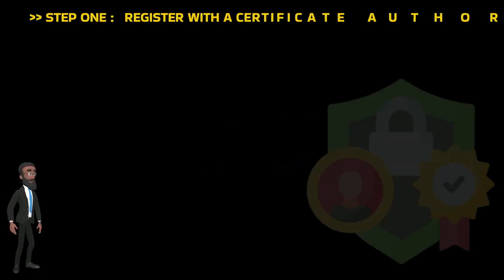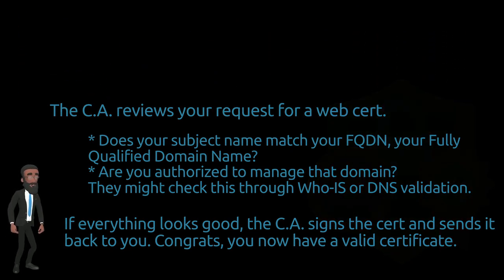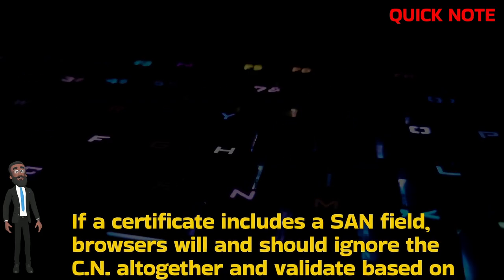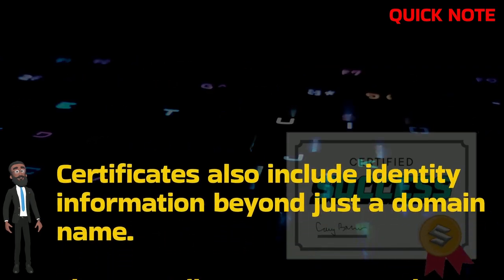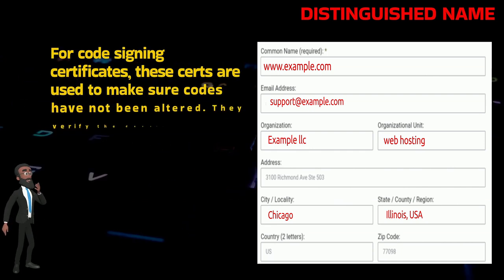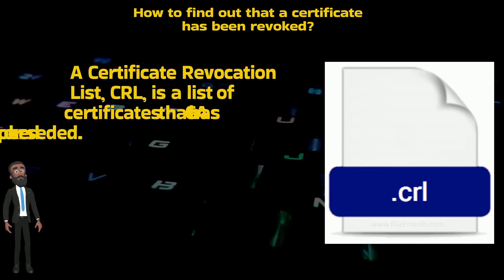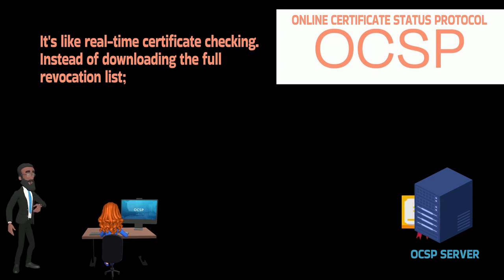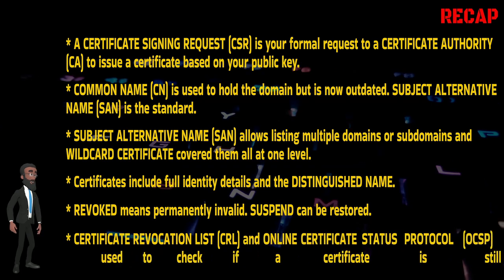Domain 1 – Chapter 1.10: Subject Name Attributes & Certificate Revocation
Founder price: $10/mo until 9/30/2025 (then $60).